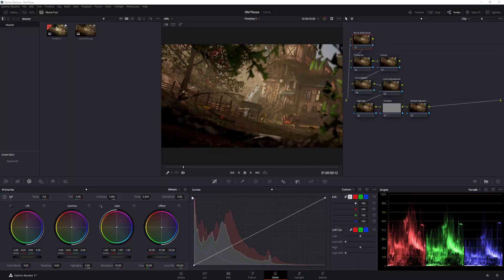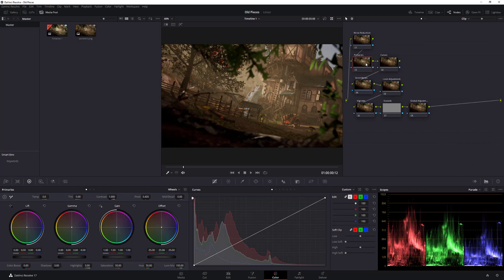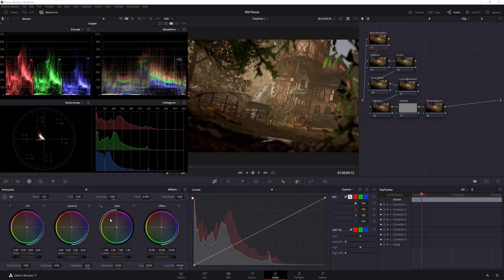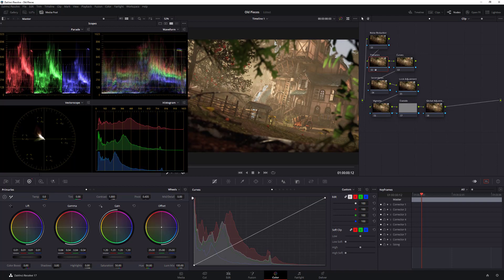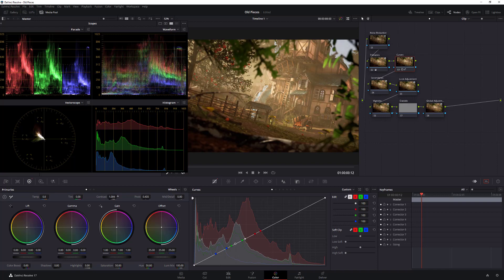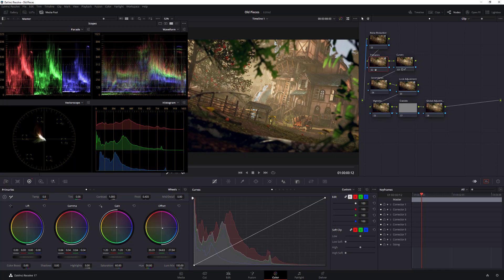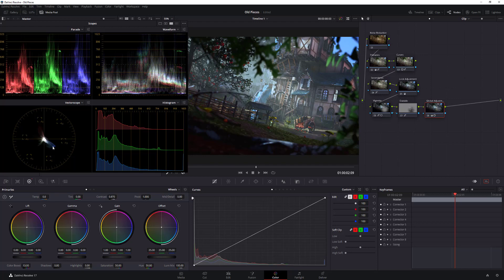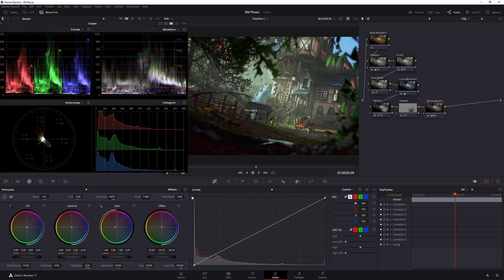Basic Color Grading For Artist in Davinci Resolve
In this video I update and improve my old lighting piece in Davinci Resolve